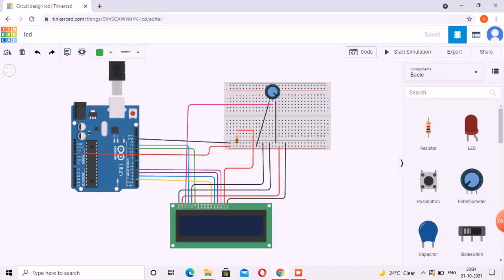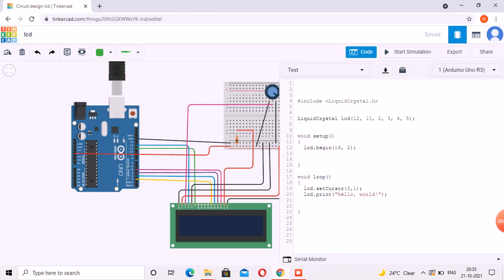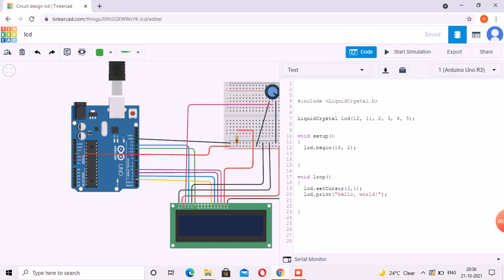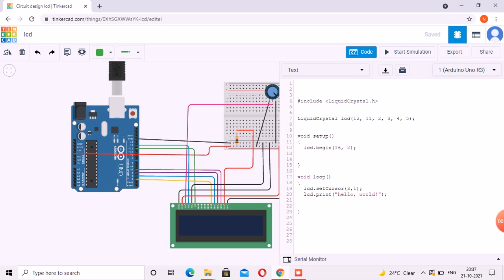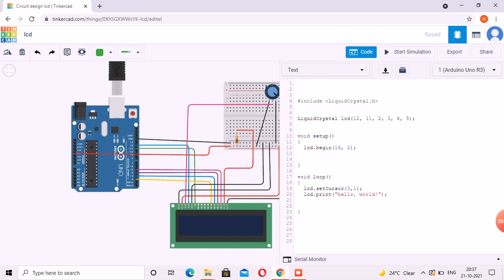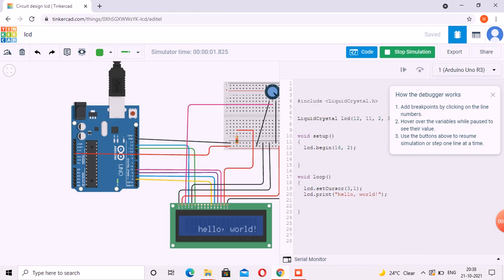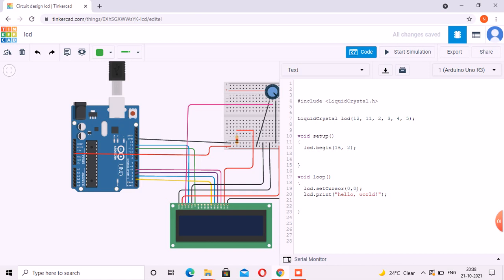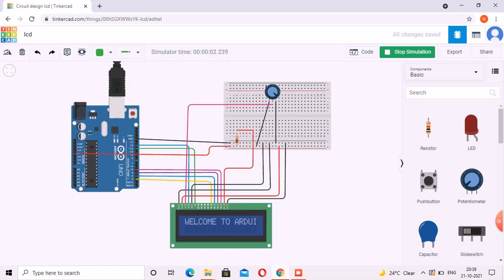Interfacing of LCD with Arduino